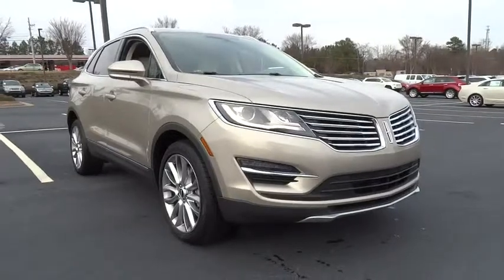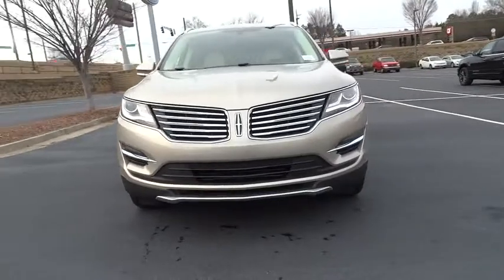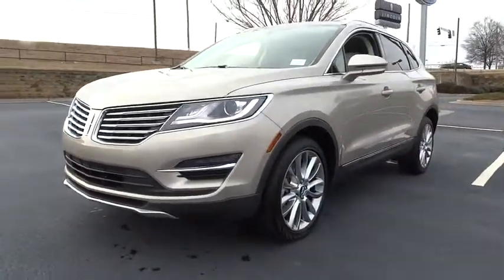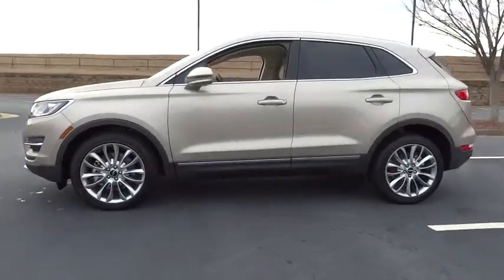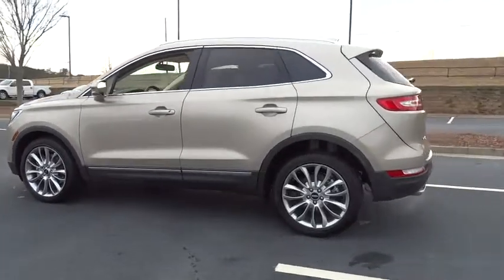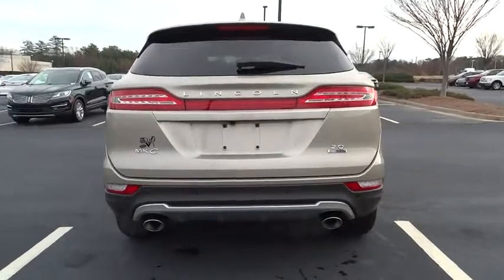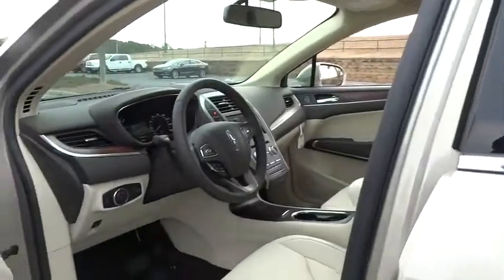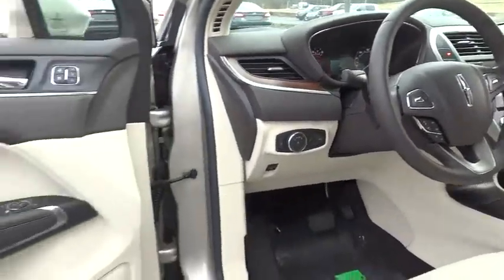2015 Lincoln MKC Morrow, Atlanta, Stockbridge, McDonough, Newman, GA LG5281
2015 Lincoln MKC
Allan Vigil Ford Lincoln of Morrow: Servicing Morrow, Georgia near Atlanta, Stockbridge, McDonough, and  Newman, GA.

6790 Mt. Zion Blvd

ENGINE: 2.0L ECOBOOST  (STD),EQUIPMENT GROUP 102A RESERVE  -inc: Premium Heated/Cooled Leather-Trimmed Bucket Seats  Auto-Dimming Exterior Driver Side View Mirror  autofold and heated  Ambient Lighting  Hands-Free Liftgate  Wheels: 18 Polished Alum w/Dark Stainless Pocket  Panoramic Vista Roof w/Power Shades  Signal Lamps In Exterior Mirror  Universal Garage Door Opener  Embedded Modem  SmartPhone integrated technology  remote start  remote lock/unlock  vehicle finder and pre-conditioning  Configurable Daytime Running Lamps  Blind Spot Info System w/Cross-Traffic Alert  Autofolding Exterior Mirrors  Power Tilt/Telescopic Steering Wheel  Wollsdorf Leather Steering Wheel  Cargo Cover  Navigation w/Voice Recognition  SIRIUS® Traffic and Travel Link® 6-year Prepaid Subscription in the 48 Contiguous States  Service Not Available In AK/HI,SILVER SAND METALLIC,WHEELS: 19 PREMIUM LUSTER NICKEL PAINTED ALUMINUM  -inc: Tires: P235/45R19,Turbocharged,Front Wheel Drive,Power Steering,ABS,4-Wheel Disc Brakes,Brake Assist,Locking/Limited Slip Differential,Aluminum Wheels,Tires - Front Performance,Tires - Rear Performance,Temporary Spare Tire,Heated Mirrors,Power Mirror(s),Rear Defrost,Privacy Glass,Intermittent Wipers,Variable Speed Intermittent Wipers,Rear Spoiler,Power Door Locks,Daytime Running Lights,HID headlights,Automatic Headlights,Headlights-Auto-Leveling,Fog Lamps,AM/FM Stereo,CD Player,Satellite Radio,MP3 Player,Auxiliary Audio Input,Steering Wheel Audio Controls,Bluetooth Connection,Power Driver Seat,Power Passenger Seat,Bucket Seats,Mirror Memory,Driver Adjustable Lumbar,Seat Memory,Premium Synthetic Seats,Pass-Through Rear Seat,Rear Bench Seat,Adjustable Steering Wheel,Trip Computer,Power Windows,Leather Steering Wheel,Keyless Entry,Keyless Start,Cruise Control,Climate Control,Multi-Zone A/C,Auto-Dimming Rearview Mirror,Driver Vanity Mirror,Passenger Vanity Mirror,Driver Illuminated Vanity Mirror,Passenger Illuminated Visor Mirror,Floor Mats,Remote Engine Start,Heated Front Seat(s),Security System,Engine Immobilizer,Traction Control,Stability Control,Front Side Air Bag,Rear Parking Aid,Tire Pressure Monitor,Driver Air Bag,Passenger Air Bag,Front Head Air Bag,Rear Head Air Bag,Passenger Air Bag Sensor,Knee Air Bag,Child Safety Locks,Back-Up Camera